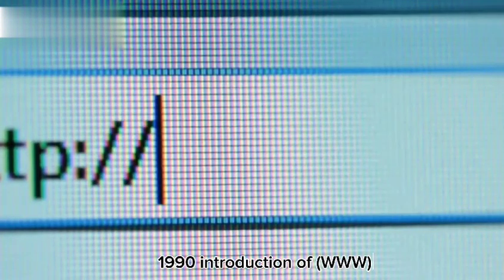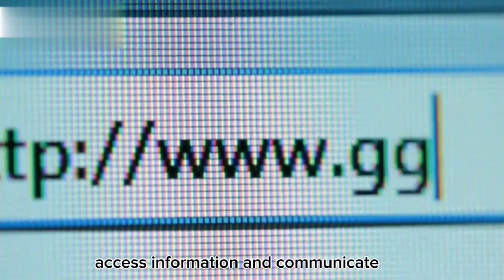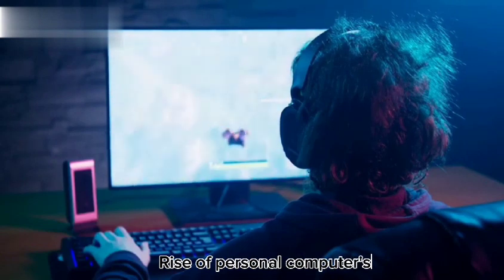History of Computer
42 and 53 History of Computer